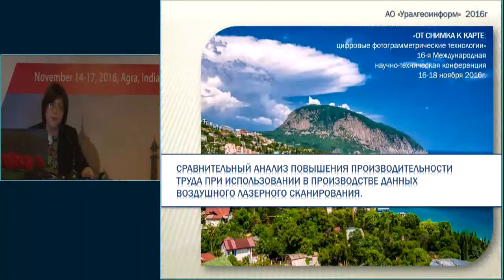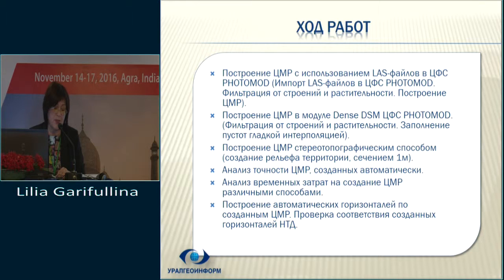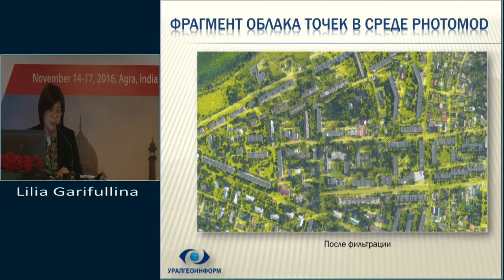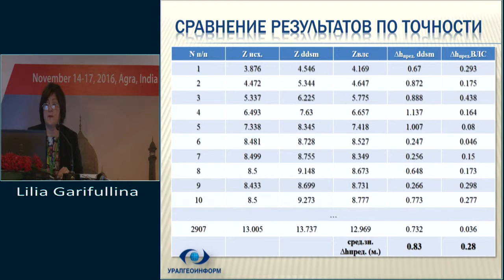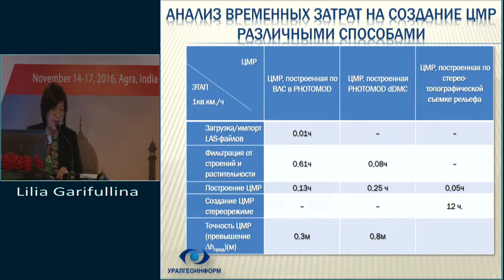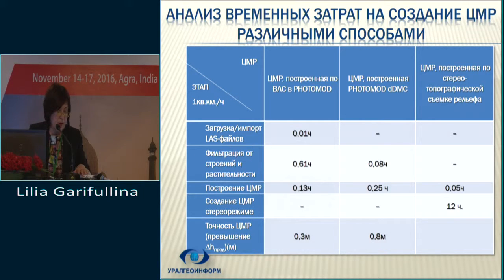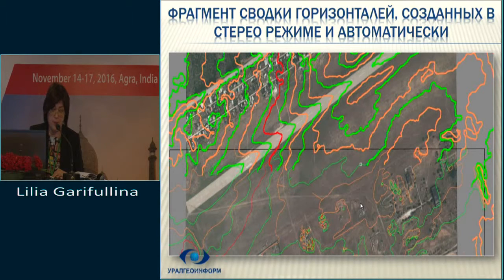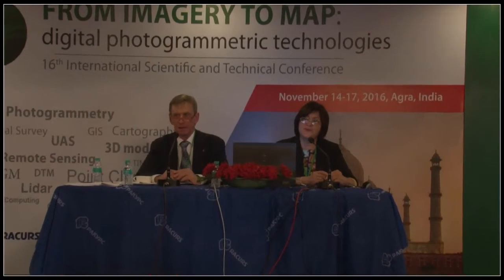Comparison study of office treatment in PHOTOMOD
Lilia Gariffulina,  Uralgeoinform, Head of Topomapping Department,  Russia